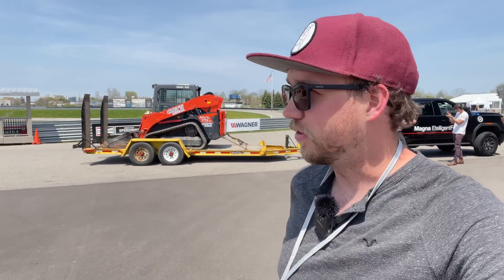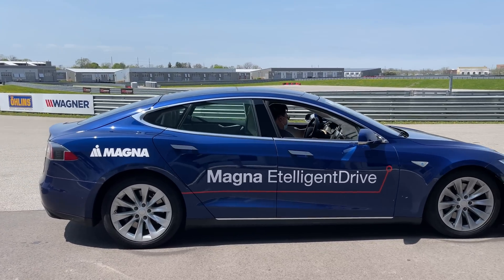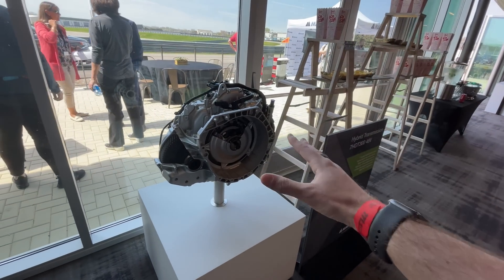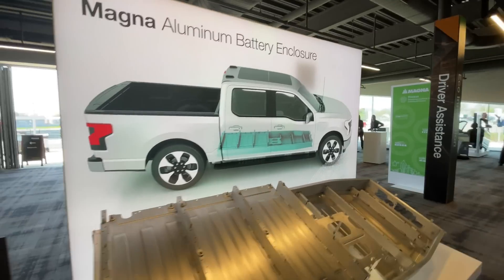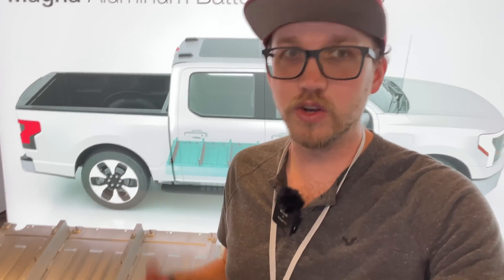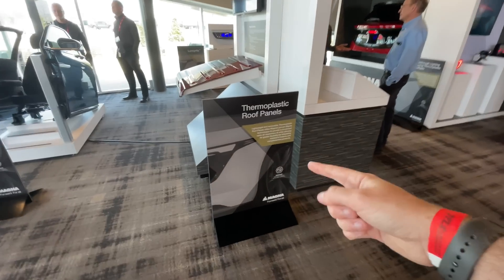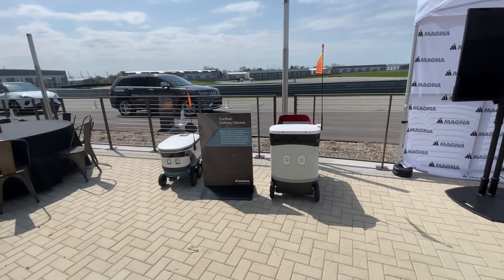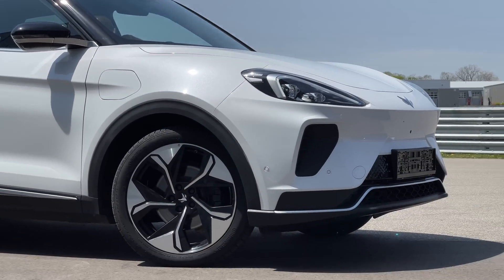Here Are Some Future Automotive Technologies Coming Down The Pipeline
Jordan is in Michigan seeing technology that Magna has developed and future technology coming to a vehicle near you! From battery enclosures of the F-150 Lightning and Hummer EV to the future of EV grills and trunk lids, Jordan takes you on a tour of Magna's event at their M1 Concourse.